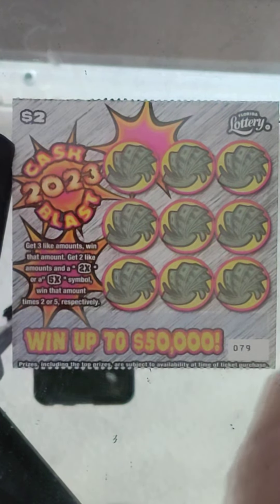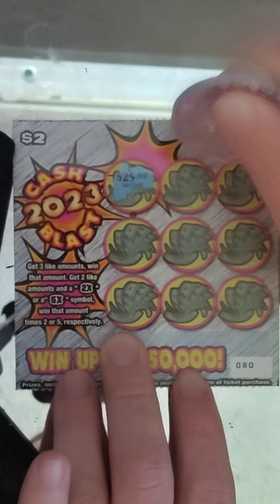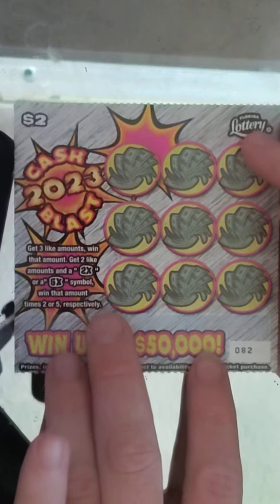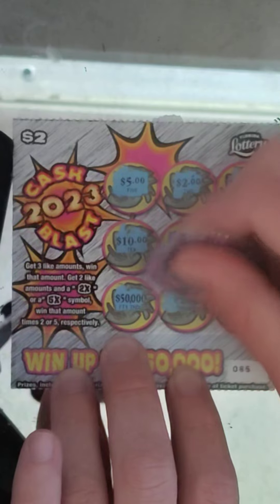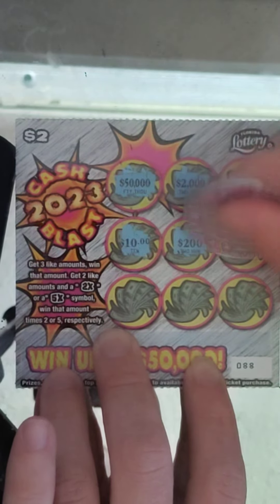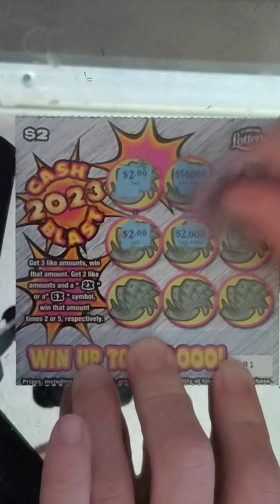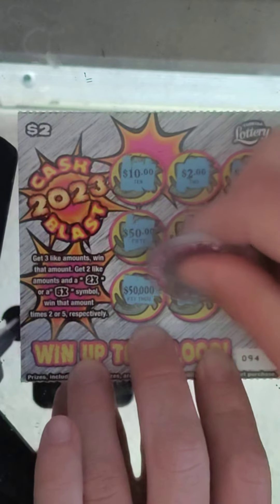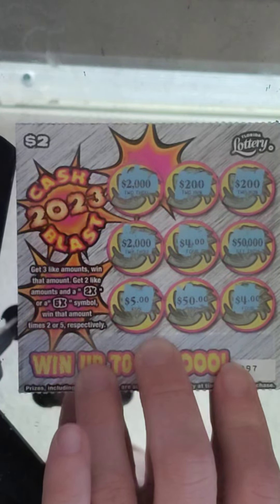20 in row of the 2 dollar cash 2023 blast let see what I win Florida lottery